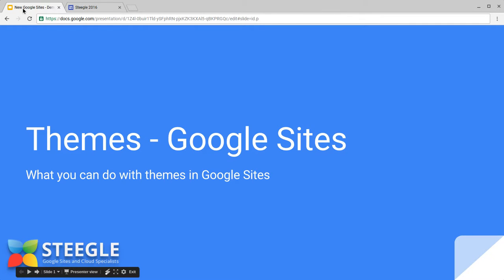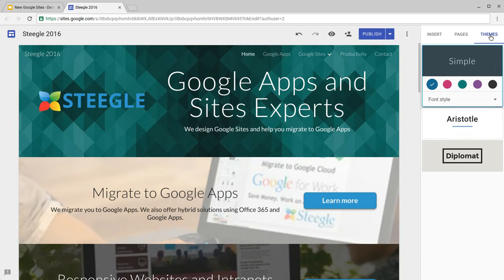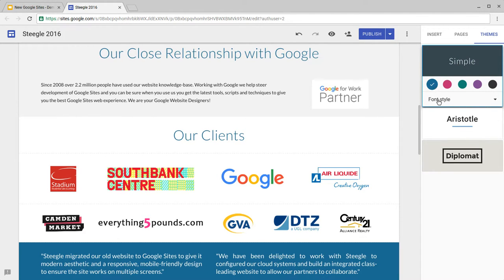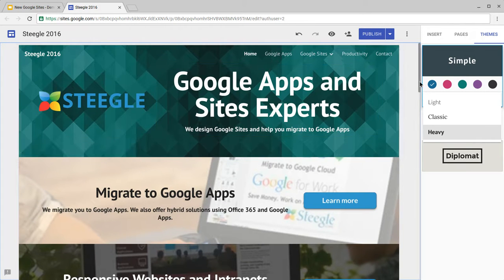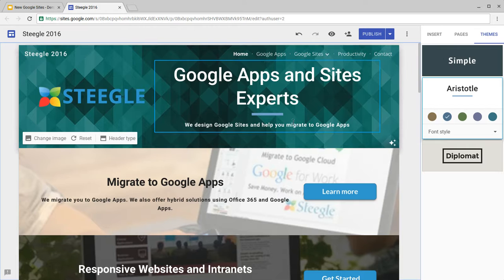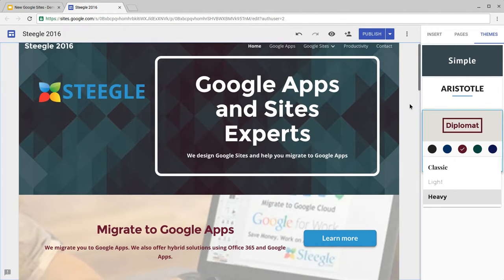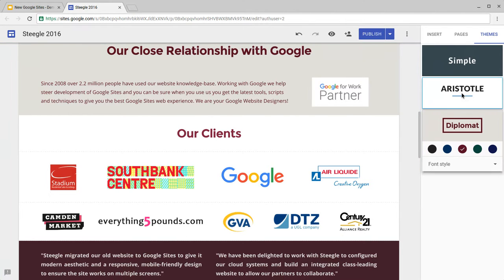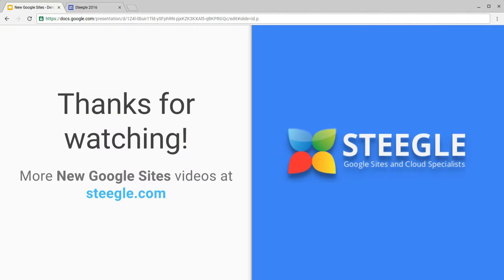New Google Sites - Themes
Discover what the themes in New Google Sites allows you to achieve